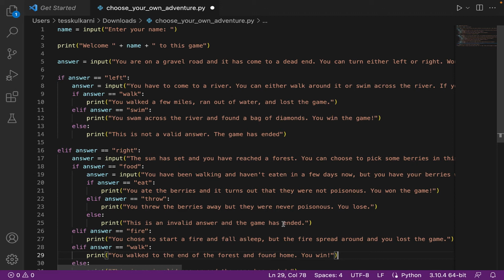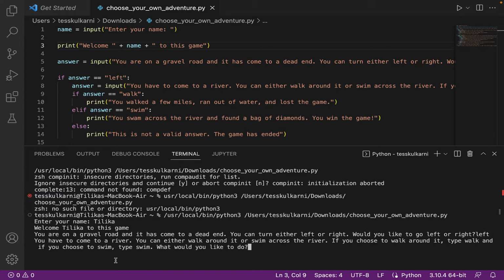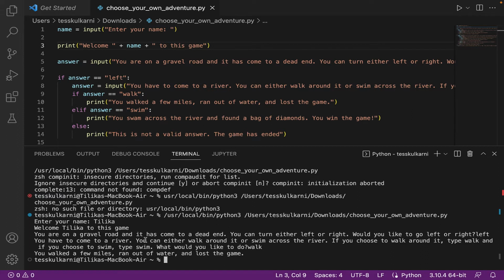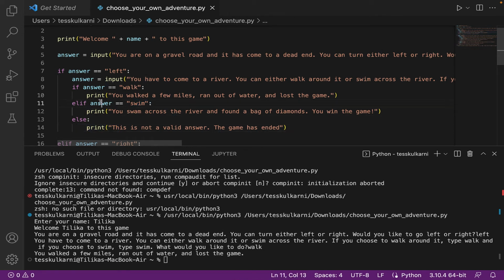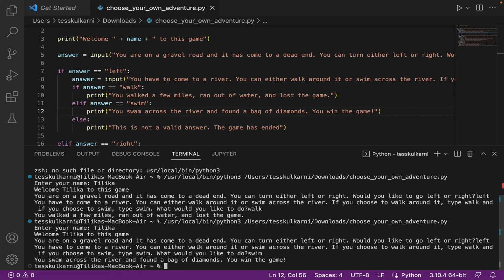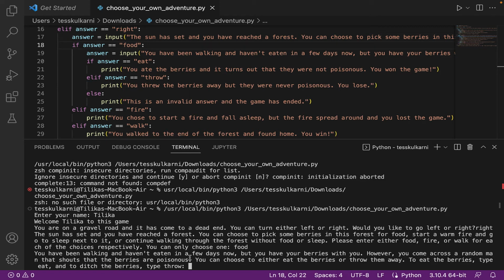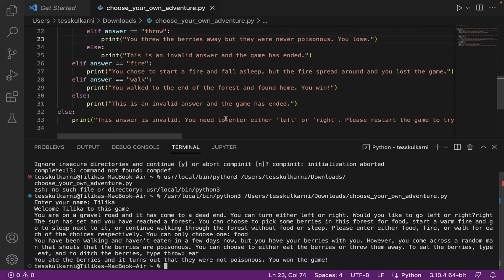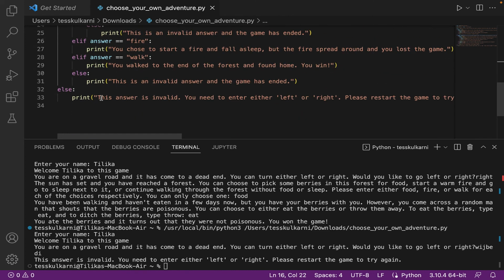Run And Explain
In this video, I'll run the game and test it out a few times with different choices. I'll also explain how the game works as I run it.